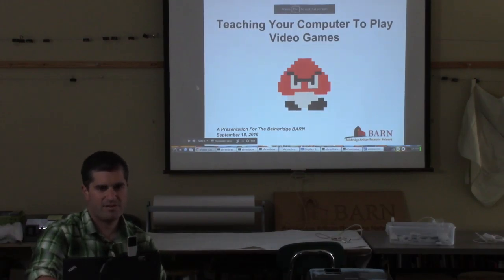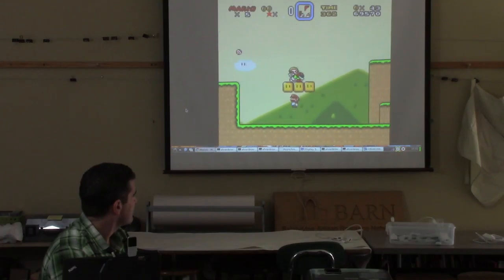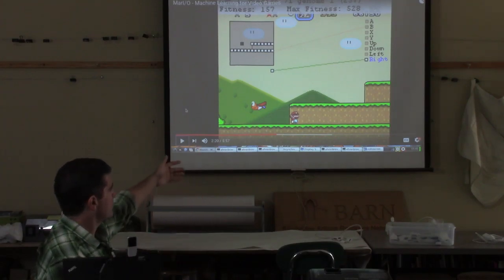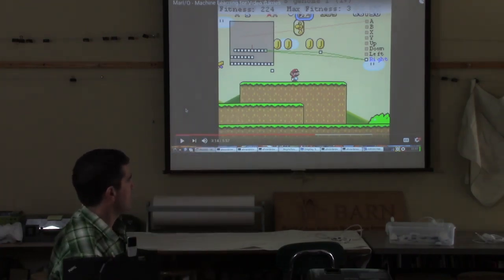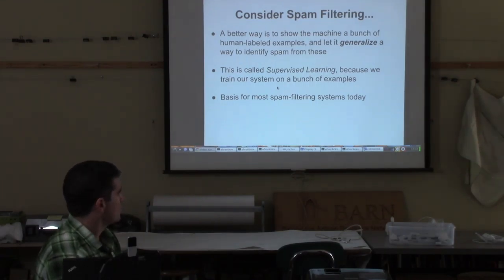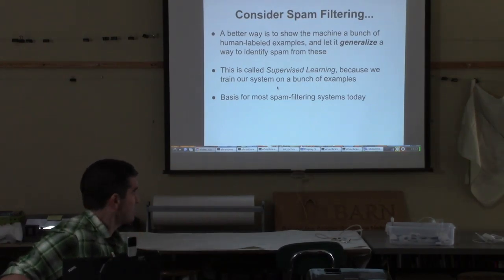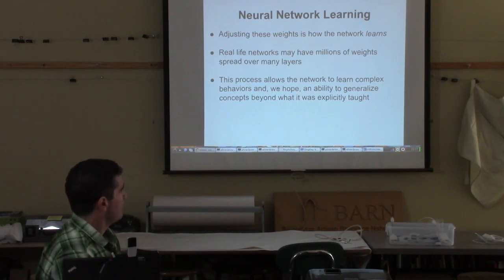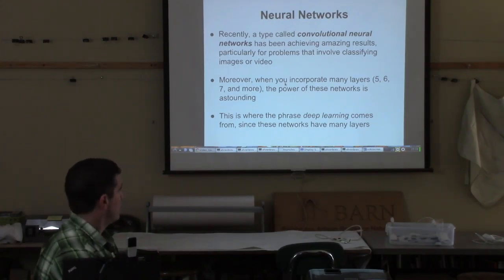2016-09-18 Machine Learning pt 1/3